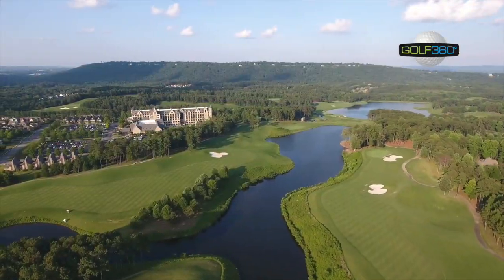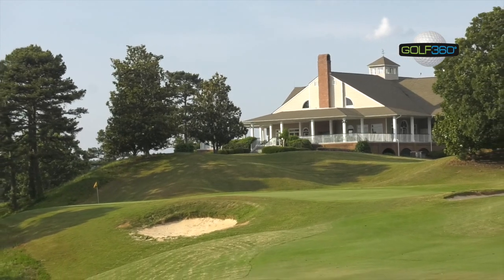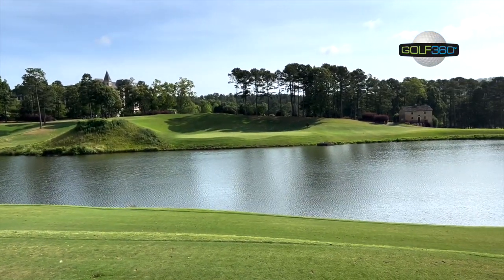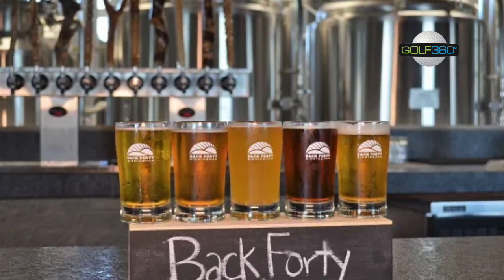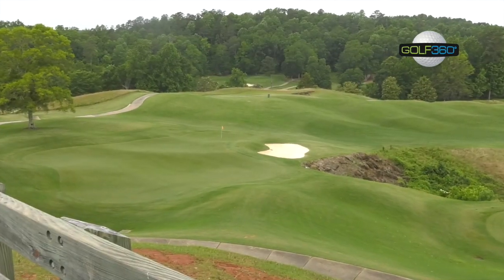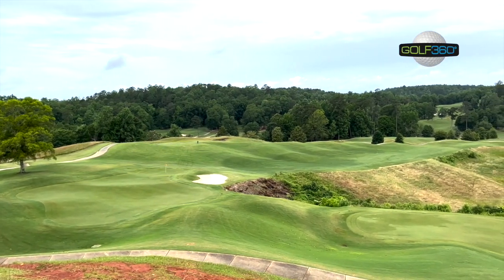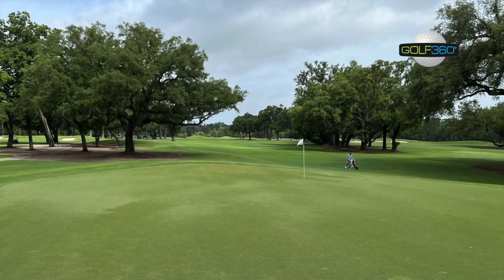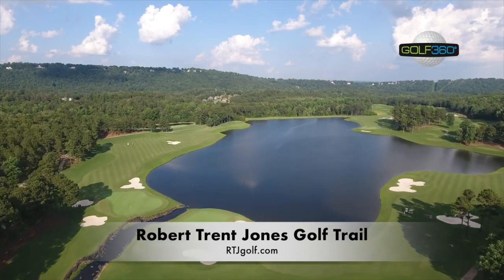RTJ Trail 2022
Here's a feature from LinksVideo.net/golf360tv on The Robert Trent Jones Golf Trail. They have a collection of 468 holes of championship-caliber golf at eleven sites across Alabama. It's a reasonably priced golf trip on some unbelievably great golf courses throughout the state!